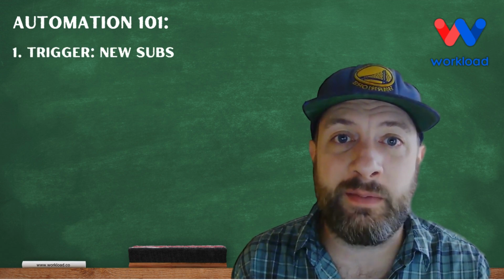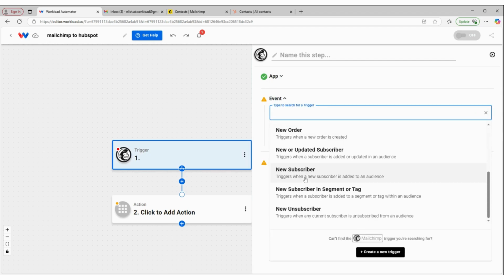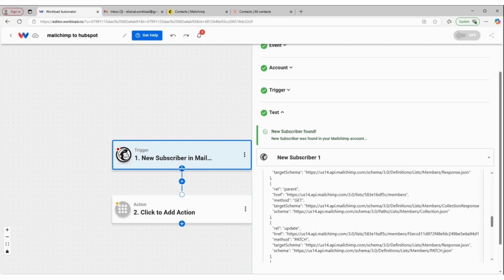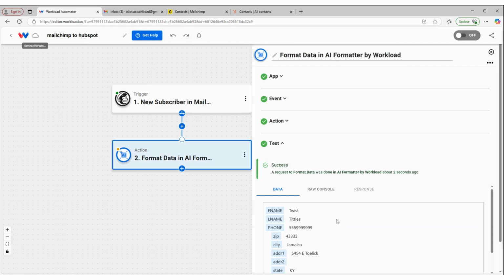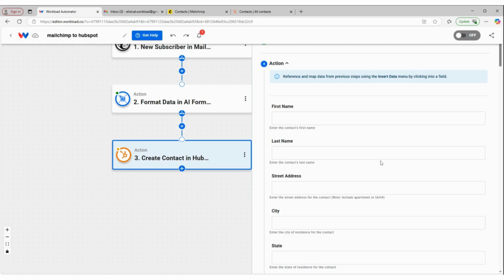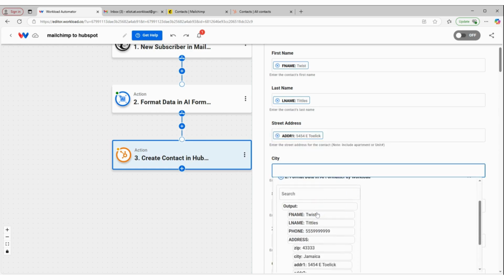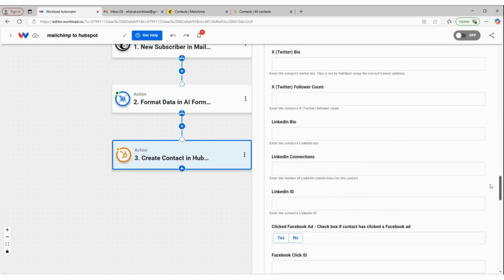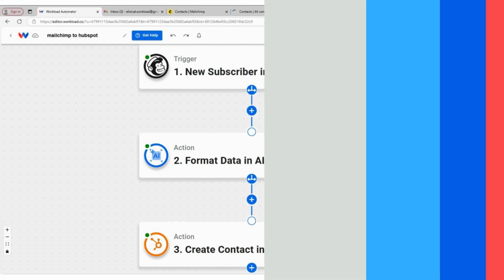Mailchimp to HubSpot Subscriber Sync | No-Code Workflow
Want to add new Mailchimp subscribers to your HubSpot contacts list automatically? In this tutorial, Eliot walks you through the exact steps to build that workflow—no coding required!
Perfect for marketers and CRM managers who want to sync their subscriber lists without manual exports.

Best practices for syncing data between platforms

Tips for maintaining a clean and up-to-date contact list